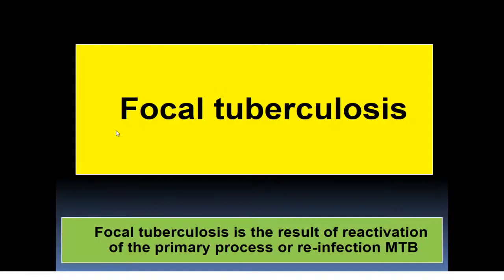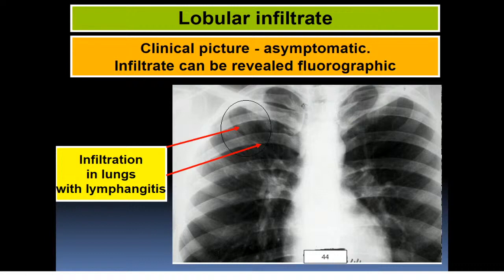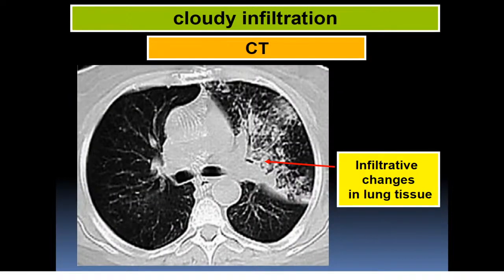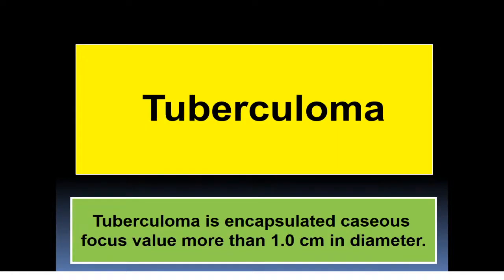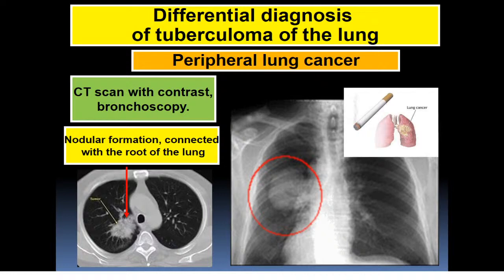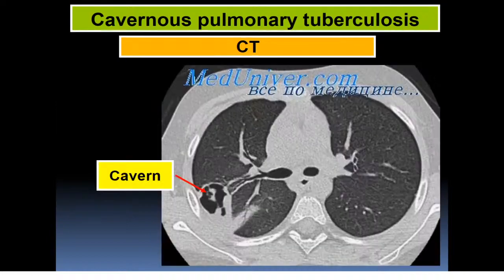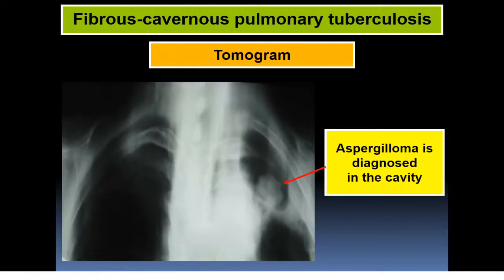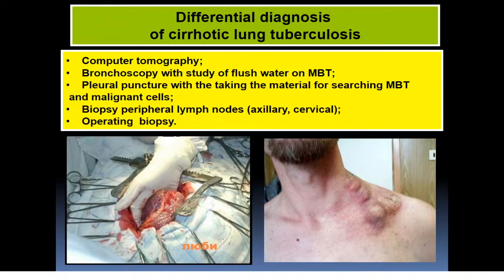8:00-9:30 Лекция 5